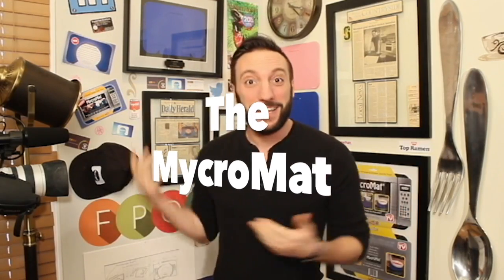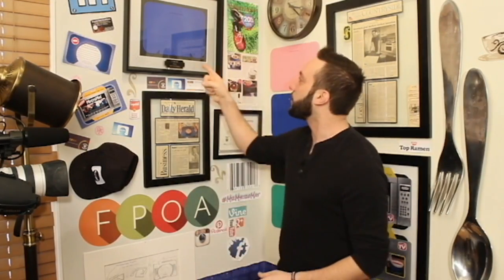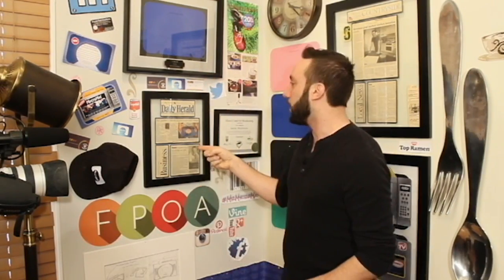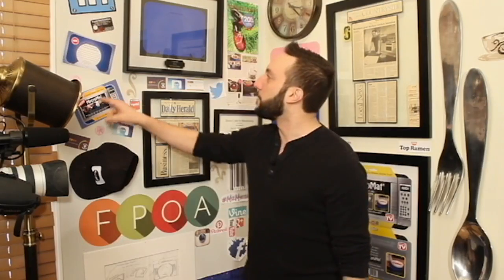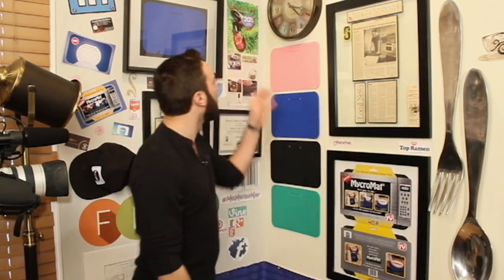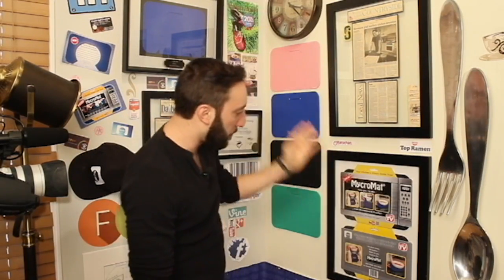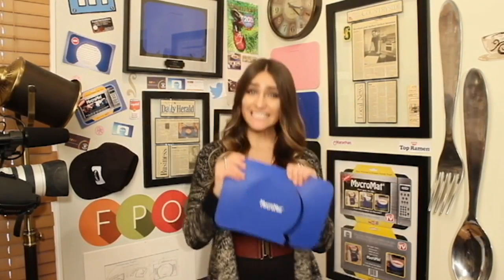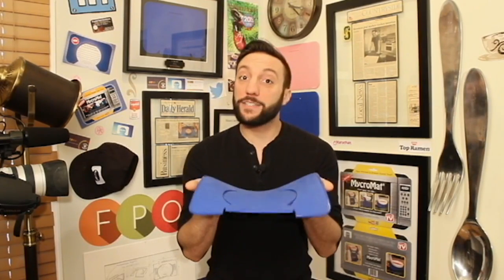Future Products Of America (The MycroMat Review)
Future products of America presents Aaron Hechtman reviewing the MycroMat.